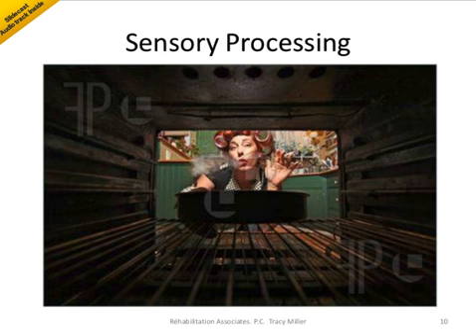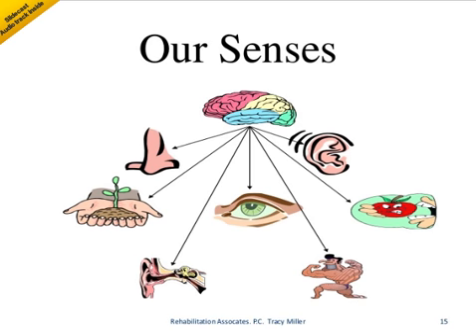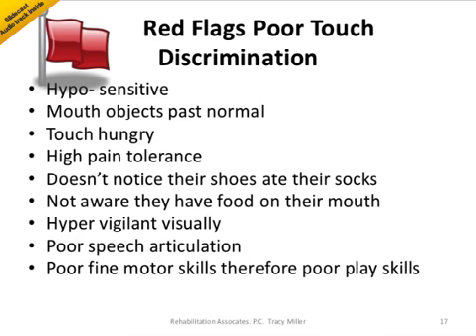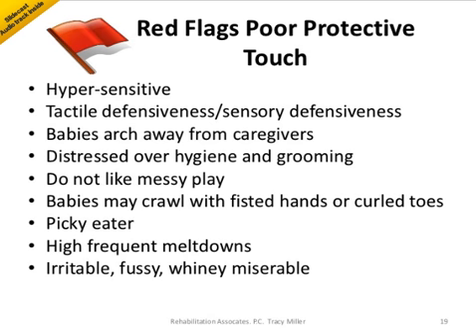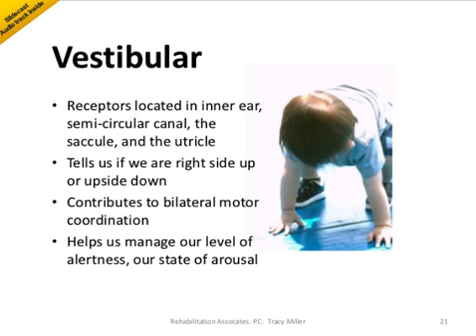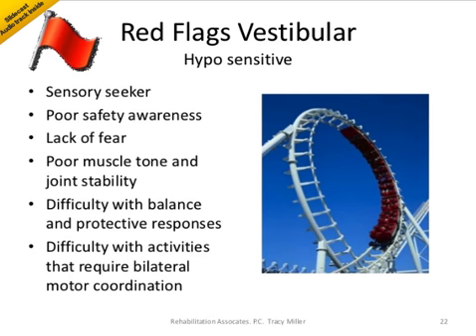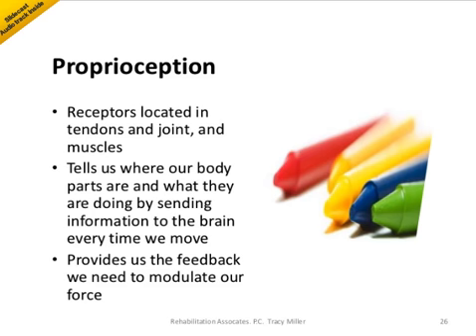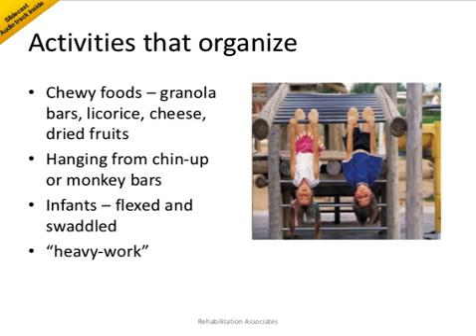Sensory Processing in Infants and Toddlers